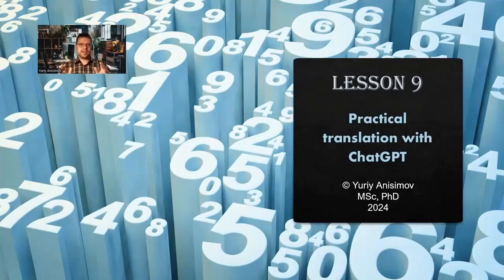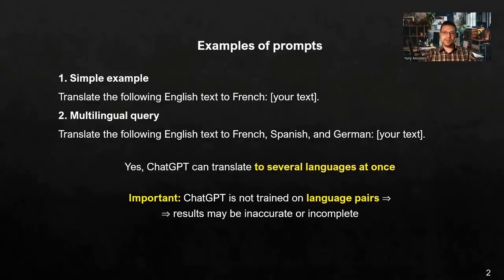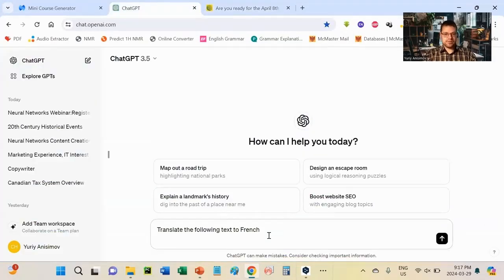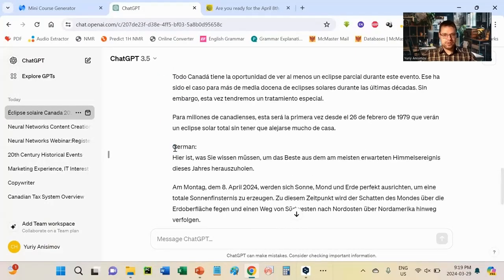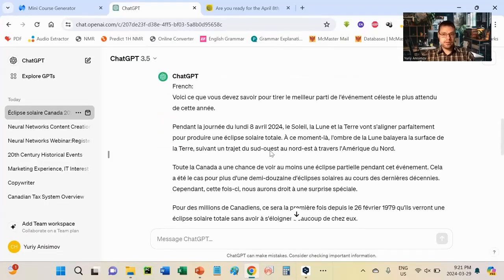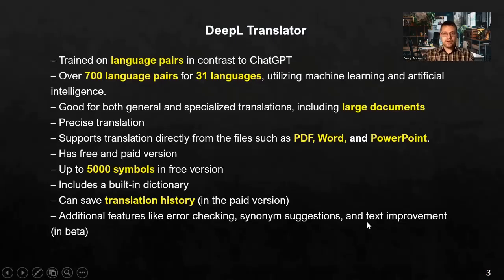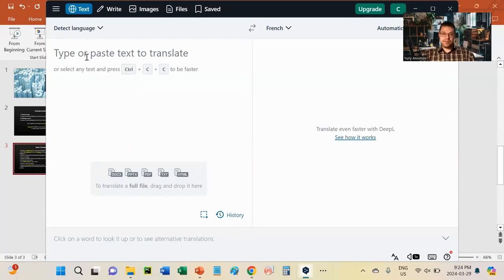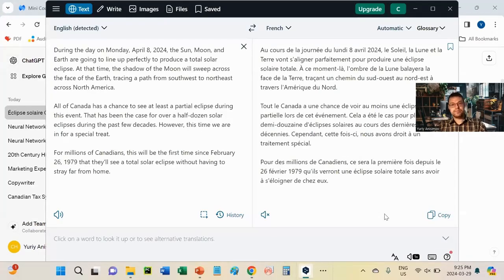ChatGPT vs DeepL: Which AI Translator is Actually Better? | Lesson 9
In this tutorial, we unlock the multilingual magic of generative AI. You will learn how to leverage Neural Machine Translation (NMT) for practical daily tasks, translate text into multiple languages at once, and optimize your outputs for near-perfect quality.

💡 WHAT YOU WILL LEARN IN THIS LESSON:
• Multilingual Queries: How to force ChatGPT to translate a single text source into 3 or 4 different languages simultaneously (e.g., French, Spanish, German).
• Core Limitations: Why ChatGPT's lack of direct training on language pairs might cause subtle inaccuracies or incomplete formatting in highly specific texts[cite: 23].
• ChatGPT vs DeepL: A complete feature breakdown of DeepL Translator—exploring its 700+ language pairs, built-in dictionaries, document translation features (PDF, Word, PPT), and its 5,000-character free limit[cite: 23].
• Best Practices for Flawless Translations: How adding contextual clues (like domain specific tags, e.g., "medical text") and avoiding idioms or slang drastically improves your AI translation results[cite: 24].
• Post-Editing Frameworks: Why a quick human review or iterative refinement loop with ChatGPT creates professional-grade localization[cite: 20, 24].

🎓 PRACTICAL HOMEWORK CHALLENGE:
Let's test the multilingual agility of ChatGPT right now[cite: 24]!

Task:
1. Open ChatGPT and formulate a direct prompt containing a contextual clue[cite: 24]. For example:
"Translate the following technical IT text to Spanish, French, and German at once: [Paste 2-3 sentences of any technical or business text here]"[cite: 23, 24].
2. Submit it to ChatGPT and inspect how well it adapted the vocabulary to the specified domain[cite: 24].
3. Optional Challenge: Paste the same text into DeepL and see which tool provided a more natural result[cite: 23]!

See you in Lesson 10, where we kick off Module 3 and dive into an advanced skill: How to train and fine-tune ChatGPT with custom writing guidelines!